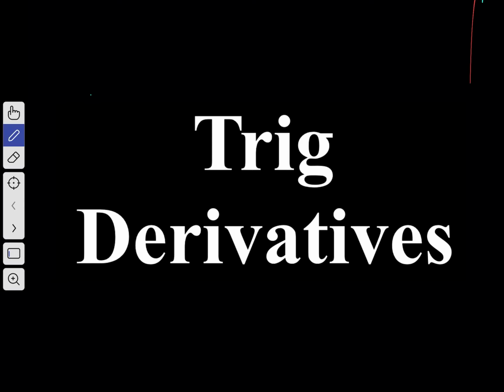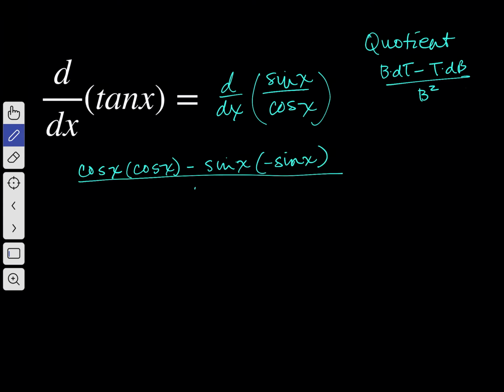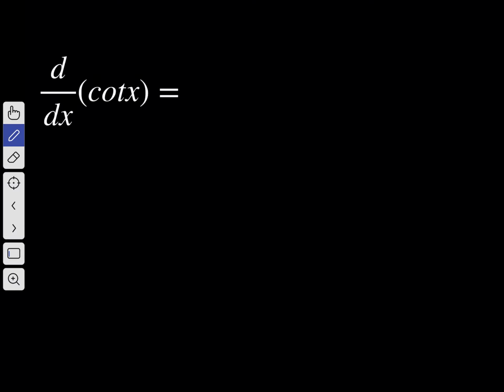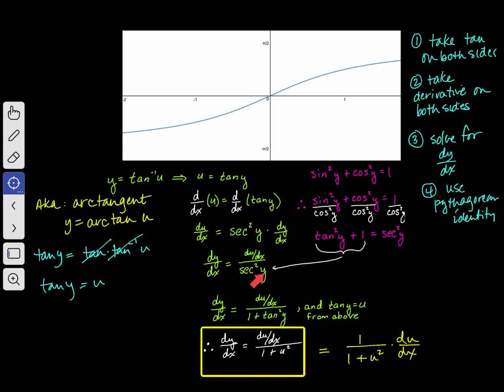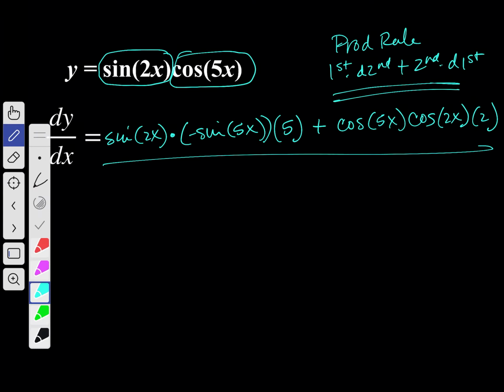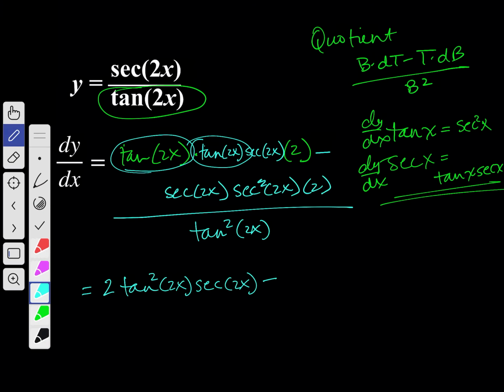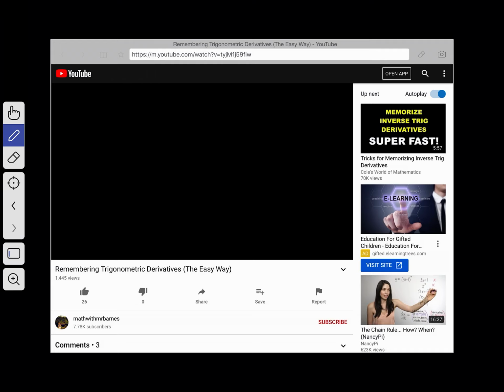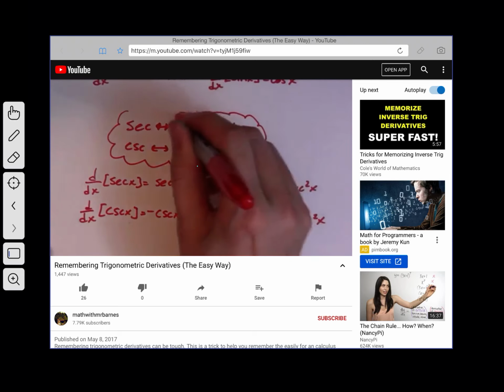Calculus Trig and Inverse Trig Derivatives